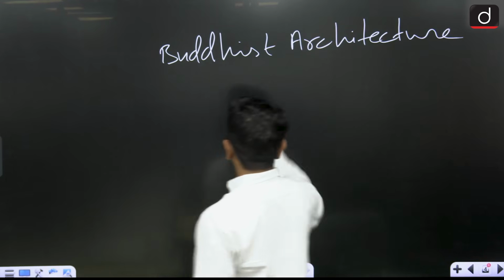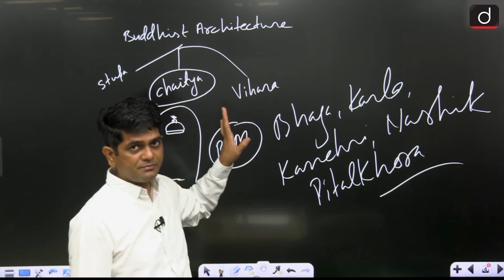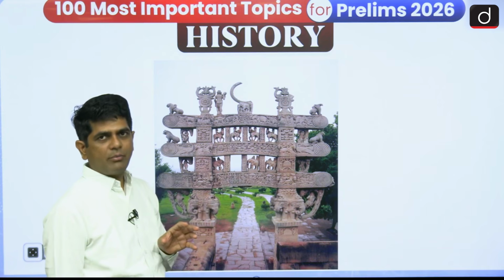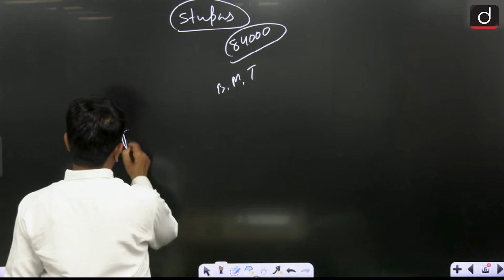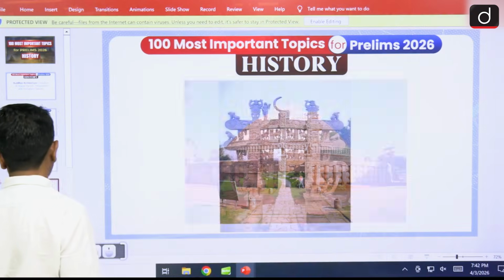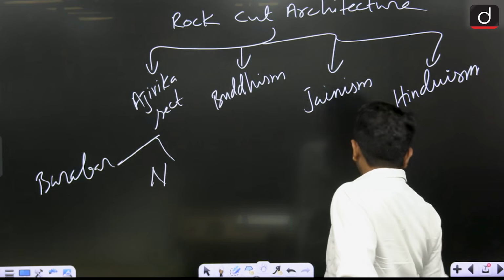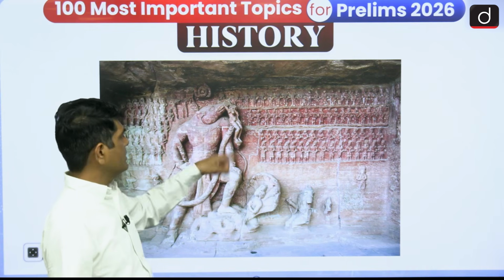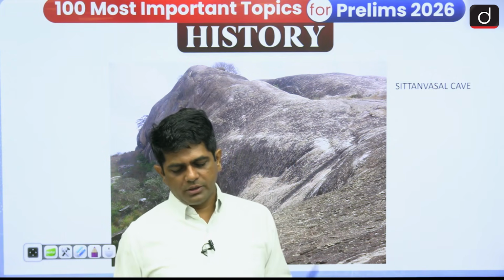Rock Cut Architecture, Vihara, Stupa, Chaityas | History | Prelims 2026 | Drishti IAS English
Prepare for UPSC Prelims 2026 with the most crucial topics on Ancient Indian Architecture, which play a significant role in understanding India's rich architectural heritage. This session dives into high-weightage topics like Rock Cut Architecture, Vihara, Stupa, and Chaityas, all of which are frequently asked in UPSC Prelims.
In this session, Mr. Praveen Singh, Expert Faculty at Drishti IAS, explains the following key concepts:
✔ Rock Cut Architecture – Understand the evolution of rock-cut structures, the architectural techniques, and the significance of the famous rock-cut caves like those at Ajanta, Ellora, and Badami.
✔ Vihara – Explore the historical importance of Viharas as Buddhist monastic complexes, their architectural features, and their role in the spread of Buddhism.
✔ Stupa – Learn about the development of stupas, their significance in Buddhist architecture, and the iconic structures like the Sanchi Stupa, and their importance in religious and cultural history.
✔ Chaityas – Gain insights into the Chaityas, the prayer halls of ancient India, their design elements, and their connection with the Buddhist monastic life.
This session is part of the 100 Most Important Topics for UPSC Prelims 2026 series, which aims to boost your understanding of Ancient Indian Architecture and help you confidently approach History-based MCQs.

3. How to Prepare Optional

4. Optional Subject Demo Classes

5. UPSC Mock Interview 2024

6. IAS Toppers Talk 2024

7. Voices of the Revolution

2. GS Studio Foundation Course (Hindi)

3. GS Studio Foundation Course (Hinglish)

4. GS Studio Foundation Course (English)

6. UPSC Optional Subjects Online Courses

8. IAS Mains 2026 Online Courses

9. Current Affairs (Prelims + Mains) IAS 2026 Online Courses

10. UPSC Prelims 2026 Test Series

11. UPSC Mains 2026 Test Series